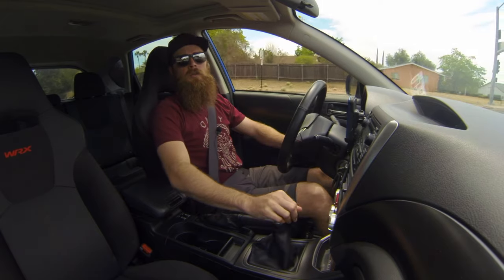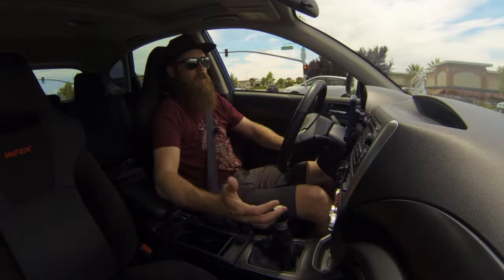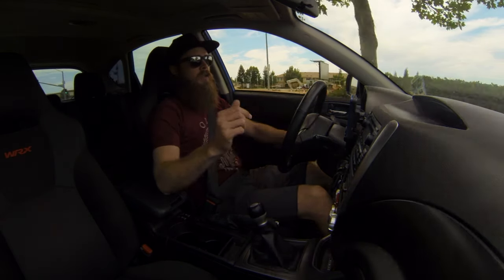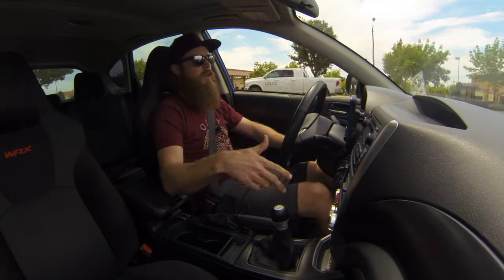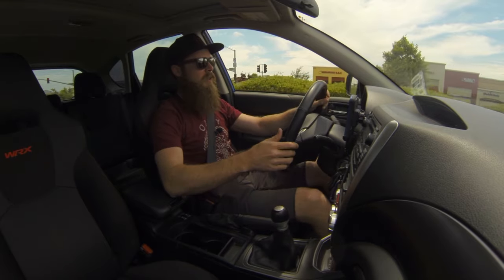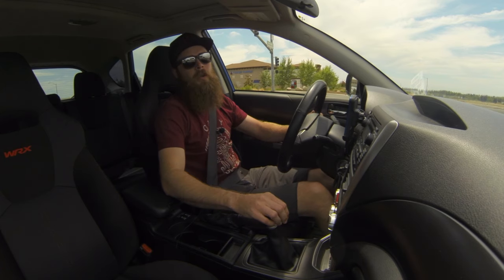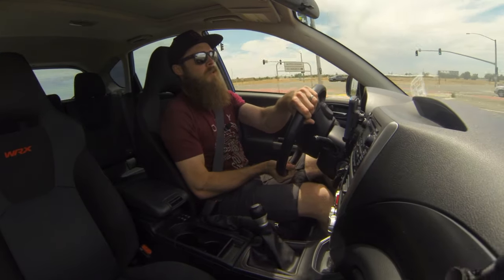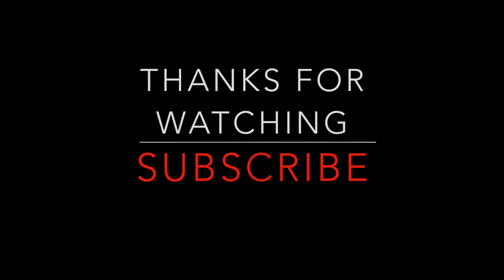INTERCOOLER SPRAYER REVIEW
BOOOOOSSSSTTTT. In this video I do a vlog style review of the Intercooler sprayer mod video from earlier this week. Check out the videos here: